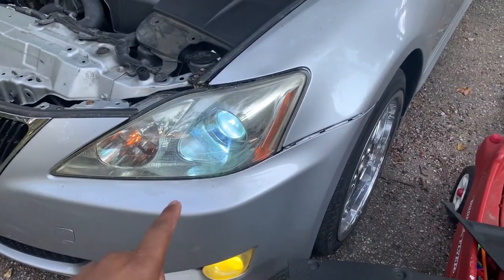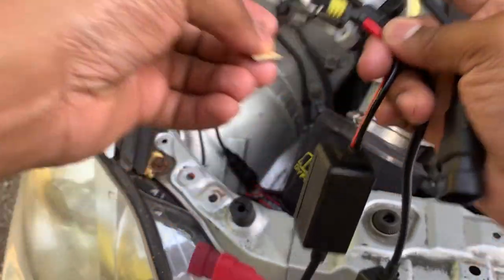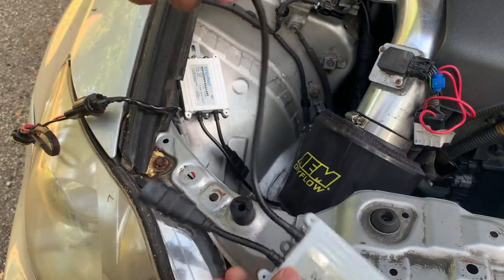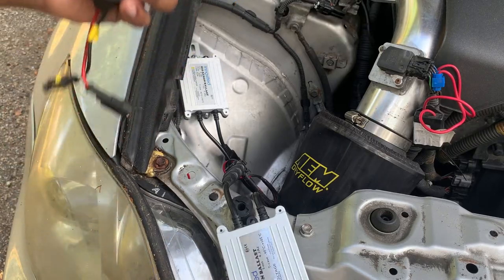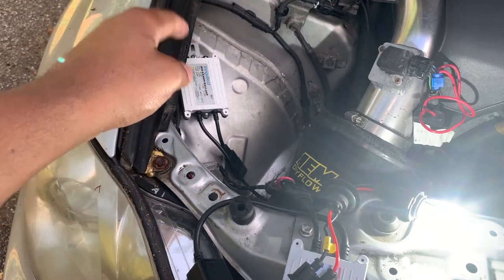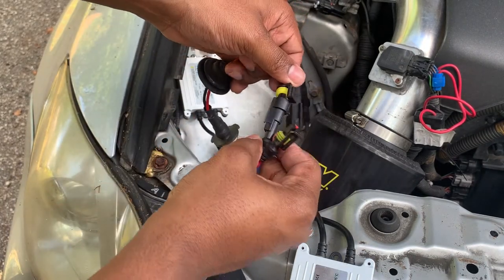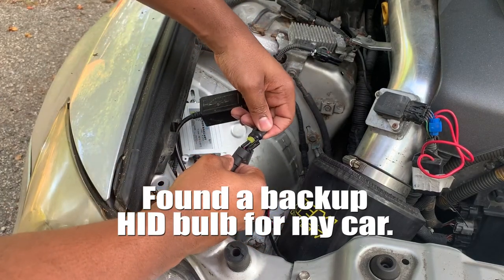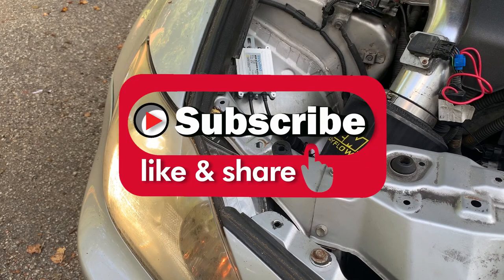How To Troubleshoot HID Issue (Lexus IS250 FIXED)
Hello,

Everyone, today I am sharing a tip that you can use to troubleshoot your HID headlight issues to save your money!

Thanks